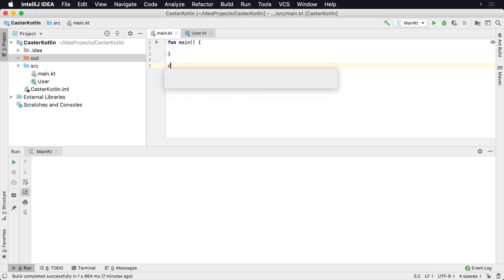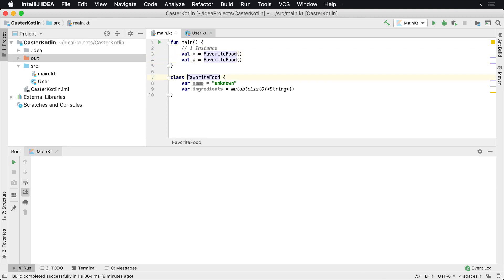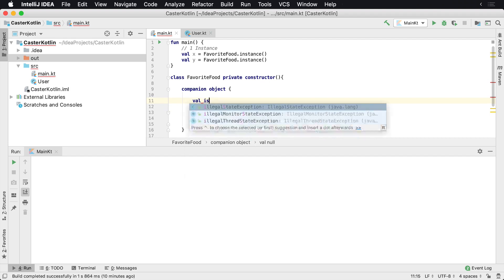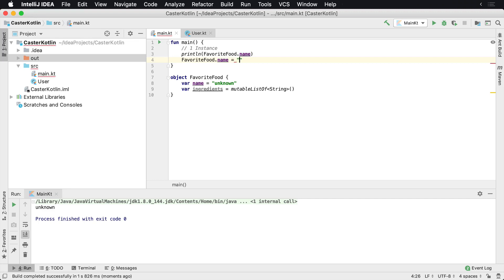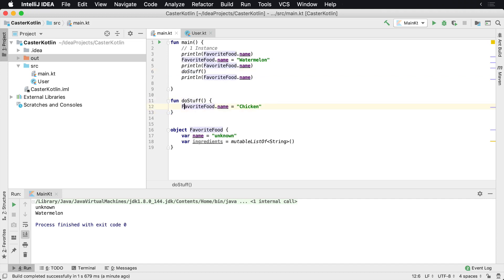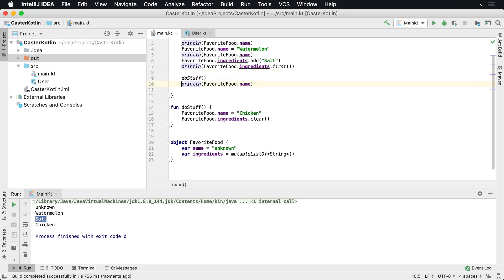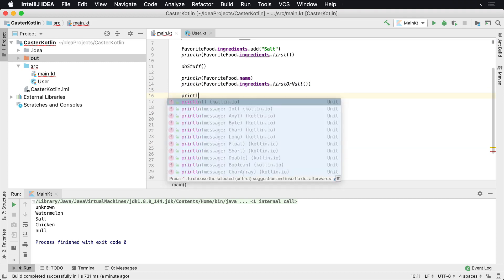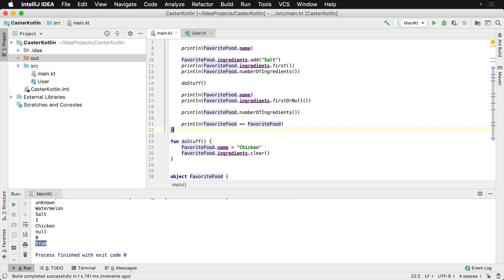How to Create a Singleton in Kotlin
In this lesson, you'll learn how to create a singleton in Kotlin. You'll also learn what they are and why you'd want to use one.